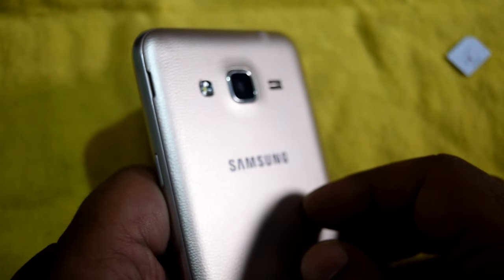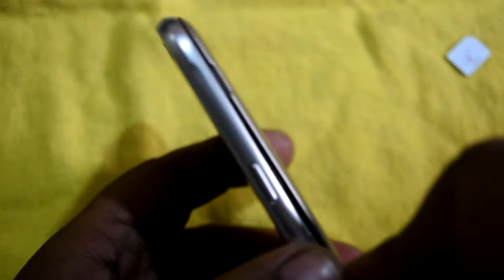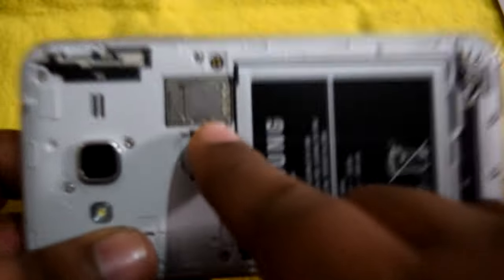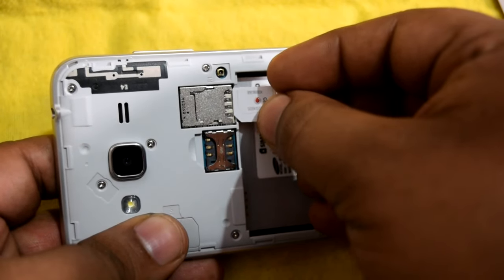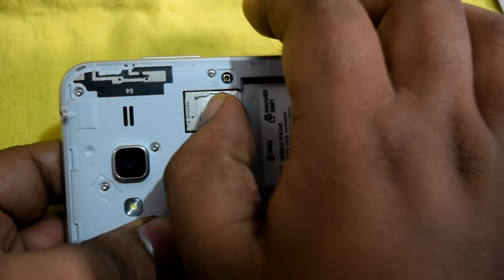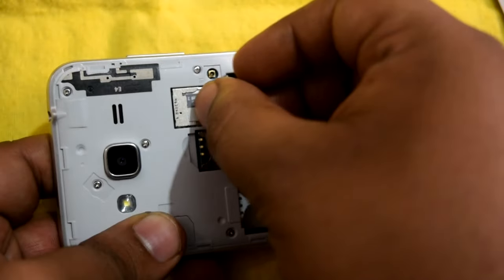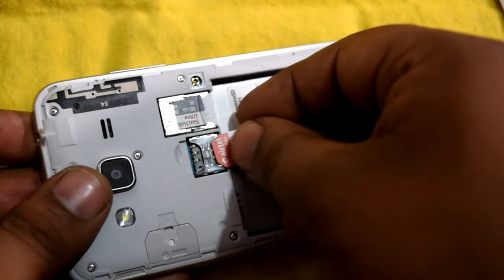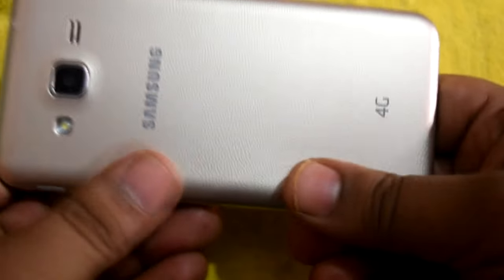How to Insert Sim Card and SD Card in Samsung Galaxy J3 2016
How to insert simcard and sd card in samsung galaxy j3 2016. We will also see how to remove simcard in samsung galaxy j3 2016. In j3 some people may not be able to figure out how to remove simcard from the simcard slot.